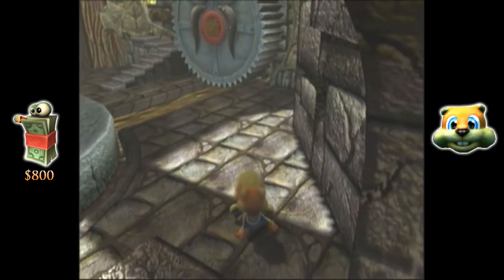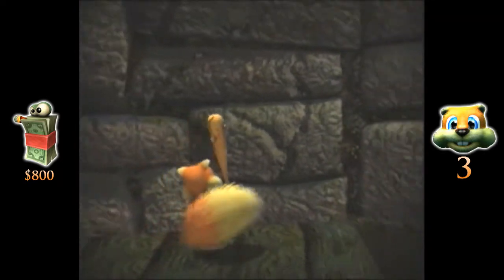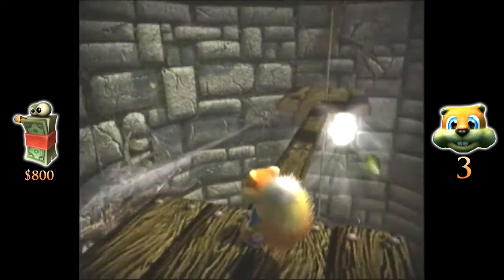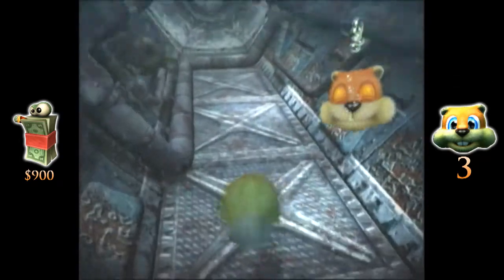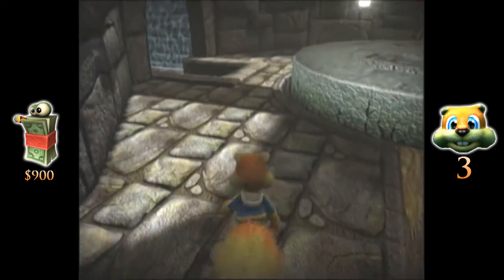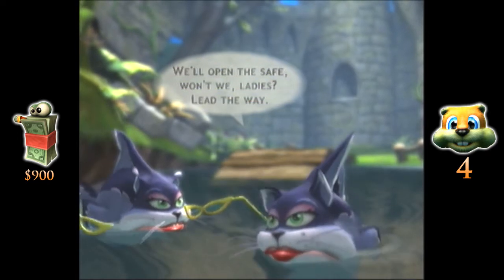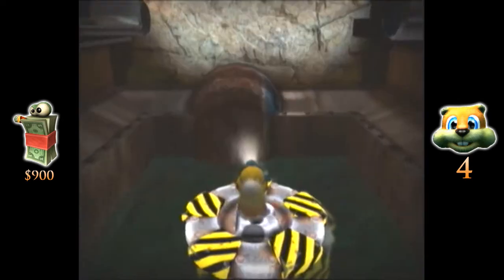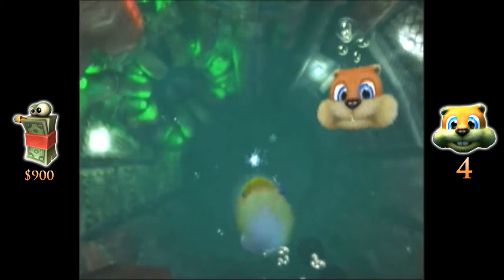Let's Play Conker: Live & Reloaded - Episode 6 (2/3)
Episode 6 takes us to the chapter known as "Bats Tower". I was actually supposed to do this chapter before Sloprano but I wanted to trigger a cutscene that only happens when you don't have enough money to advance. To me, Bats Tower feels like a rather filler chapter as there isn't much to keep you holding onto it. It has its fair share of moments though but if you like it, then what I think doesn't matter. :)

This part of the episode brings us back from the dead and finally our life counter on the right of the footage gets to get in on the action. The Mike brings out some of his mad skills to climb out that tower. More than anything, I go through SOOO many differences between the original version of Bad Fur Day and this version so you'd be surprised. For some reason, I also compare the next area of the chapter to Ocarina of Time's Water Temple. So if you enjoy any of that, well then watch. If not, then you REALLY hate the Water Temple. Shame on you. ;)

I'm pretty new with this sort of thing and I know my voice isn't exactly fun to listen to after a while but I want to hear what you guys and gals think. ^_^